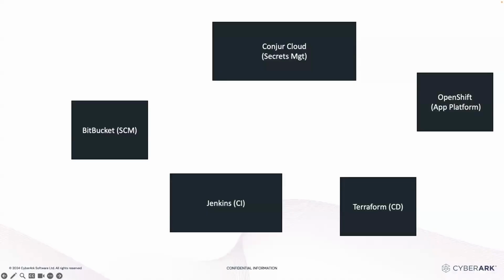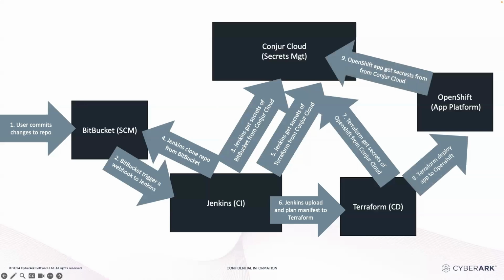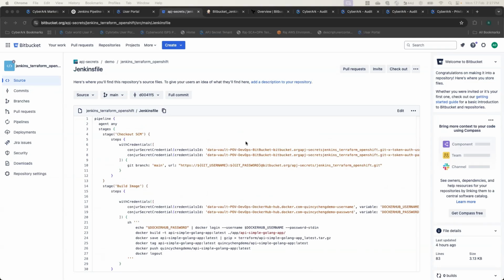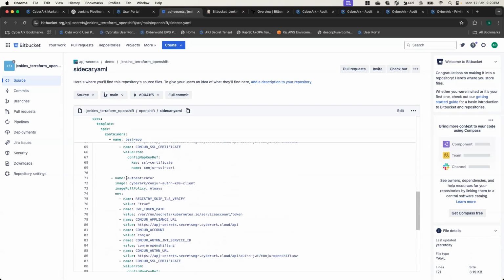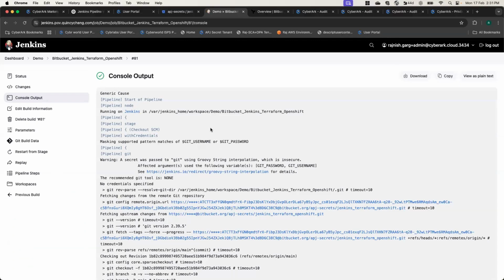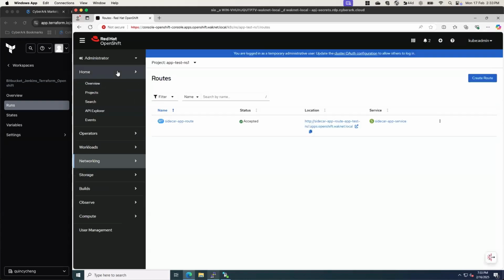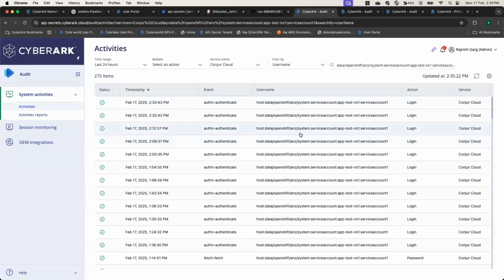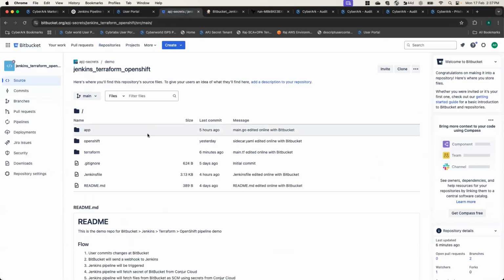Securing CI CD pipeline + Audit using CyberArk Conjur